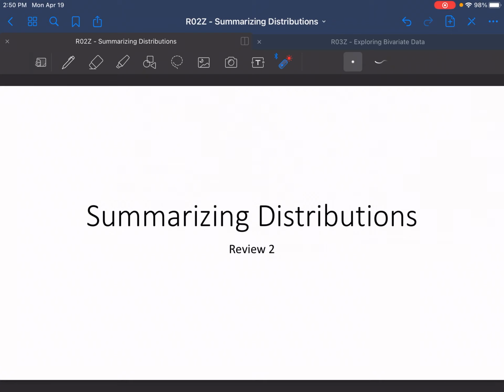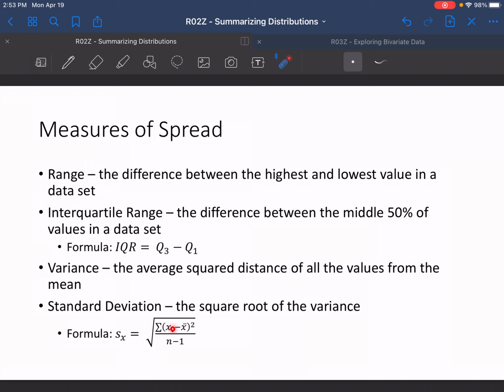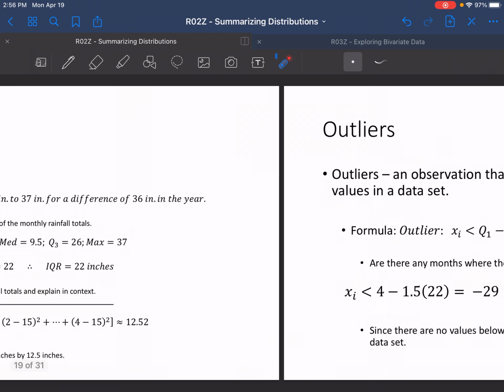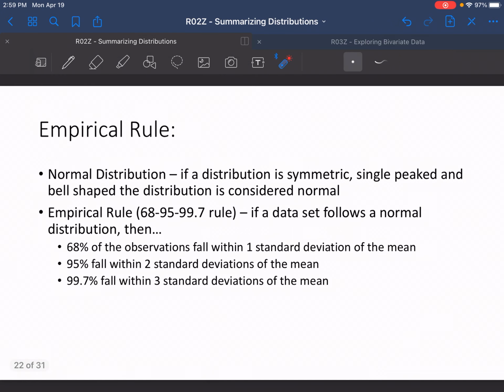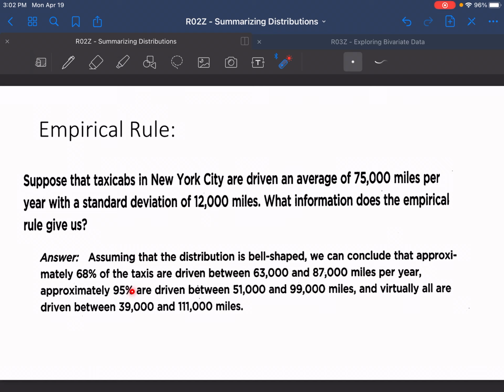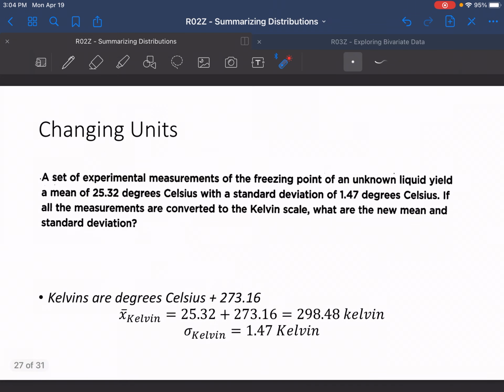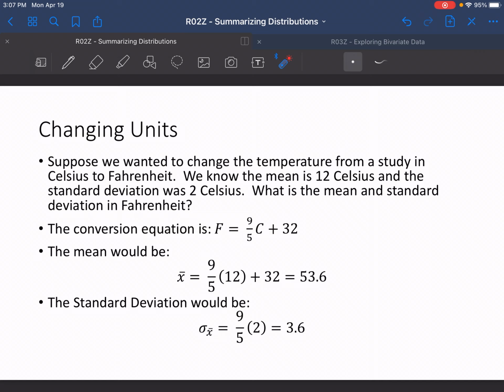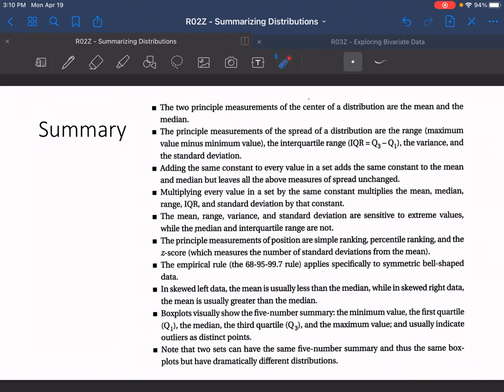R02 - Summarizing Distributions